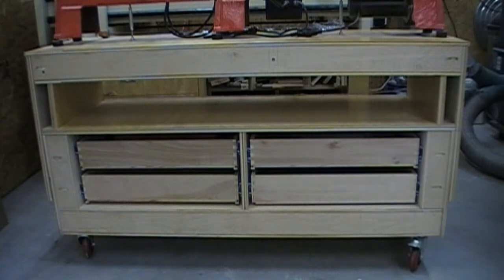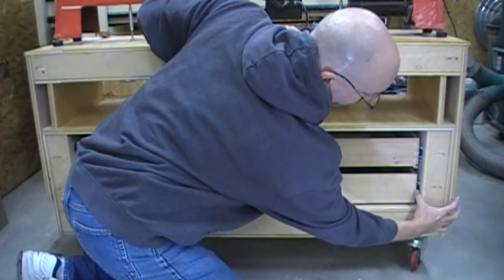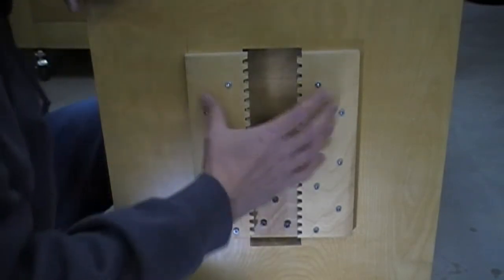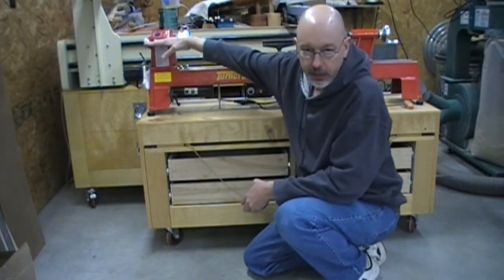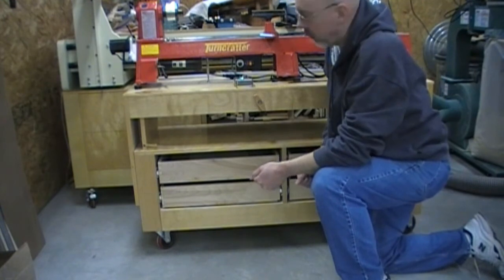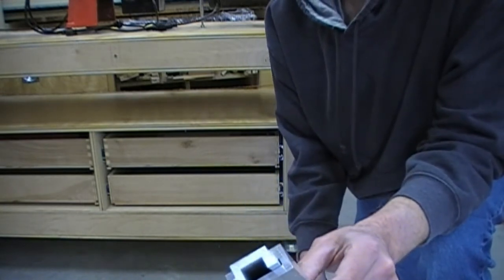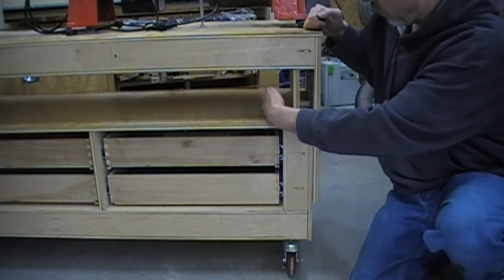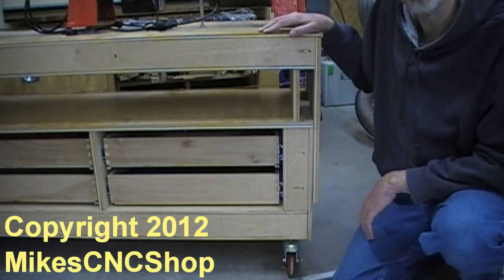adjustable stand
More info. on how my adjustable height lathe stand fits together.